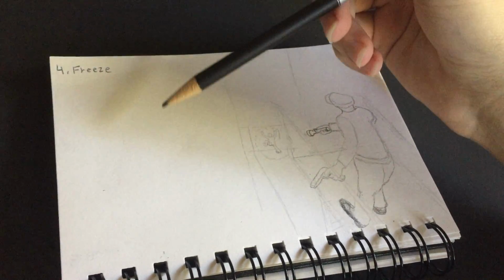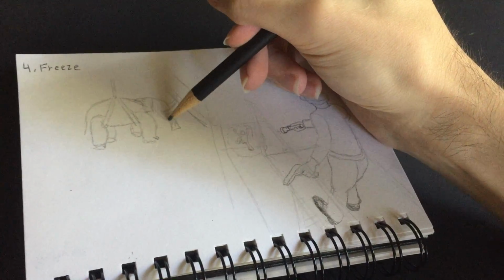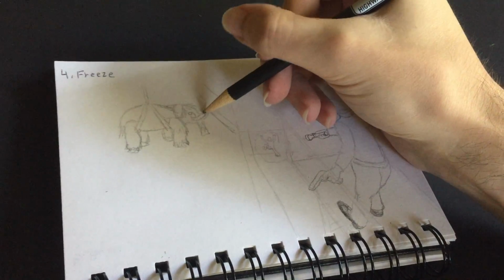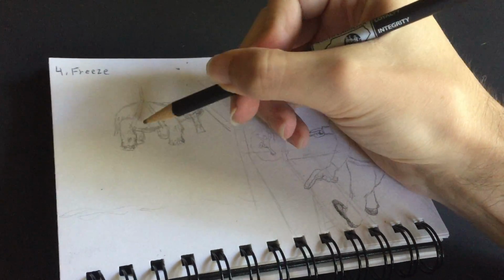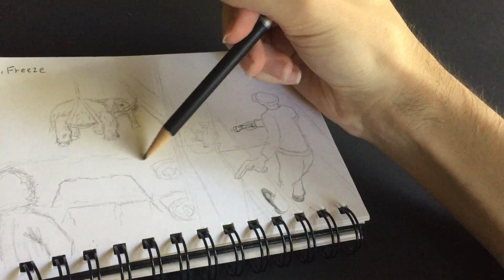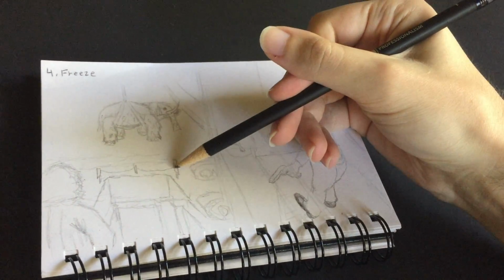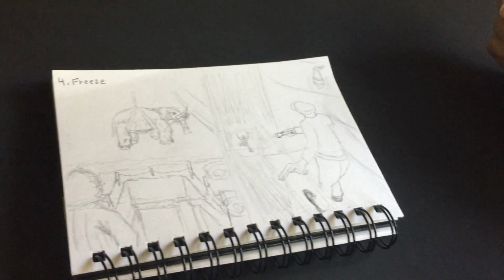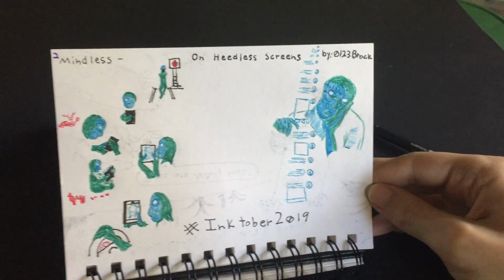Inktober2019 Day4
A video of me sketching my ideas for day 4 of Inktober, Freeze.